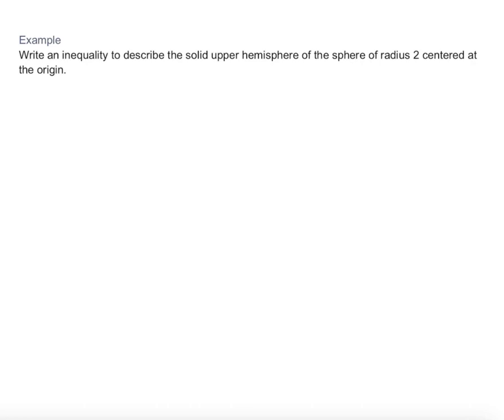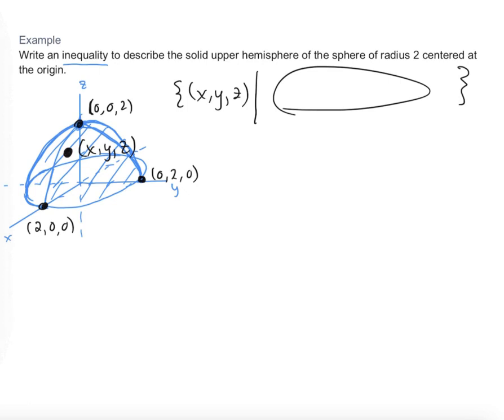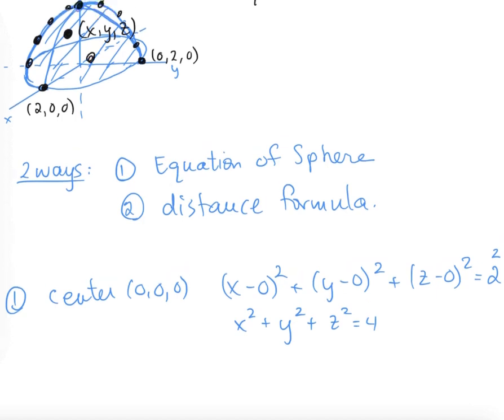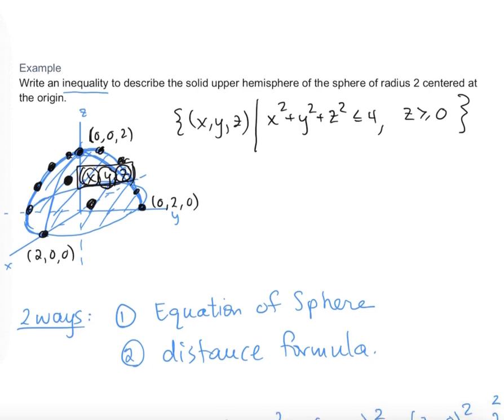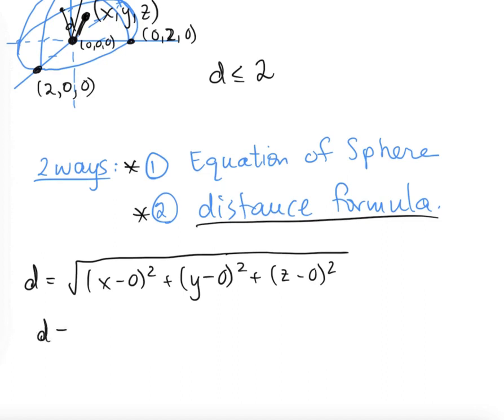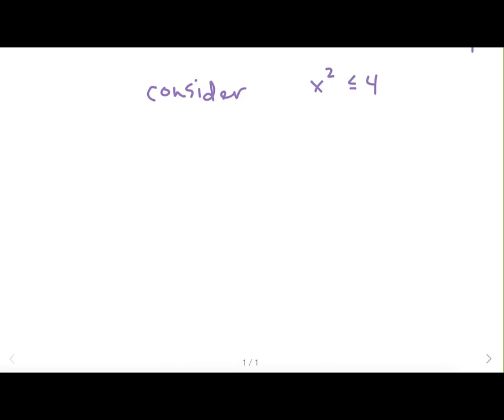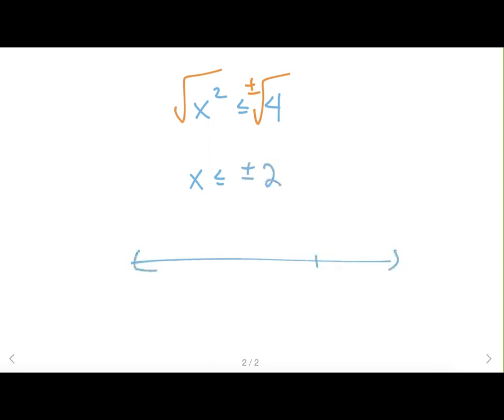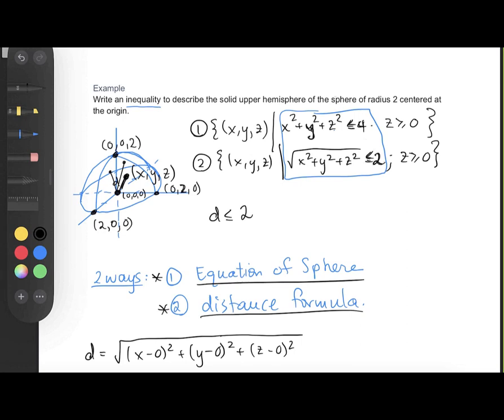Describe Solid Upper Hemisphere using Inequality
Write an inequality to describe the solid upper hemisphere of a sphere with radius 2 centered at the origin.